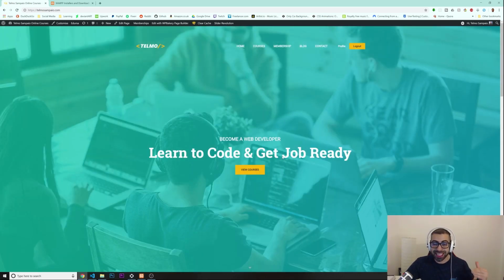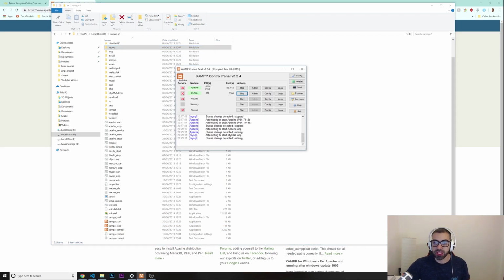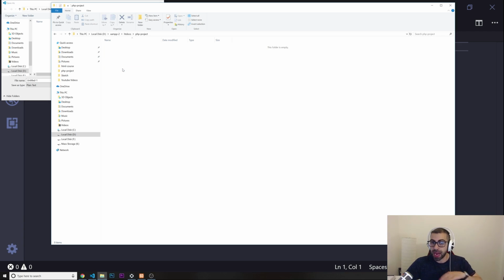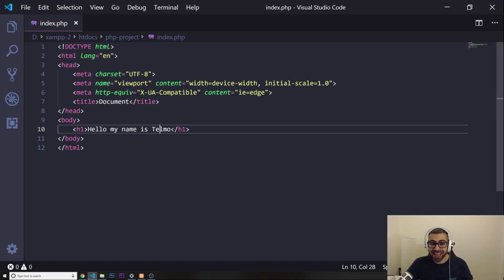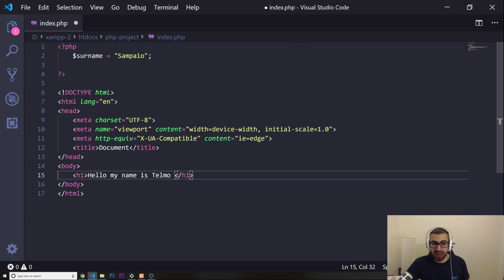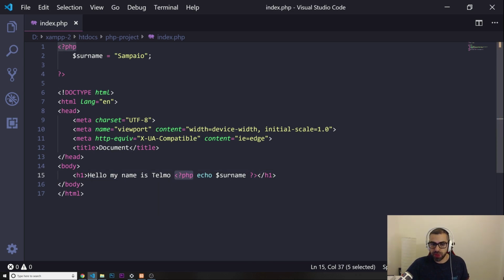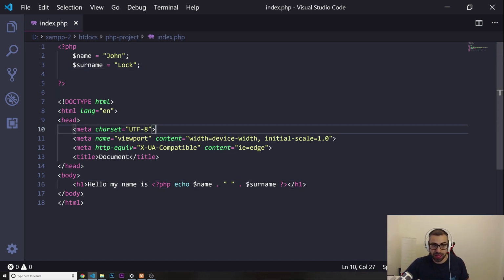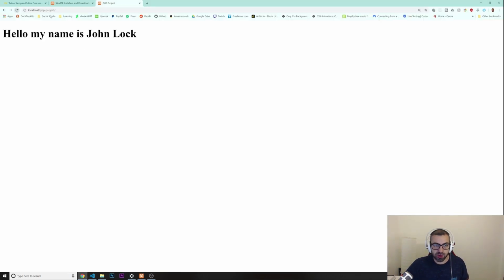PHP Project - Creating a local Server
This is a step by step tutorial on how to build a php project for beginners, in this video we will cover how to setup your local server with XAAMP